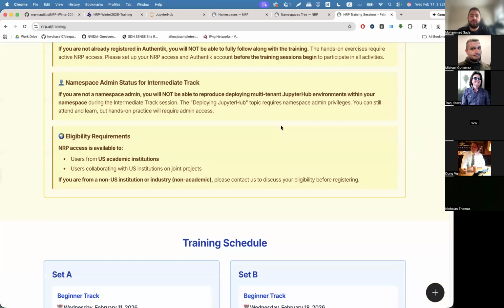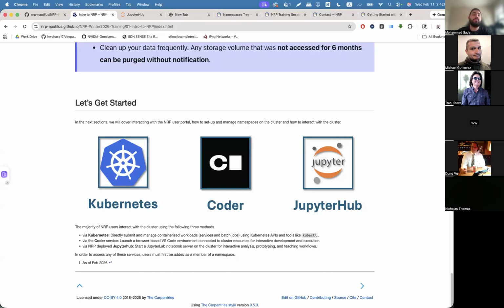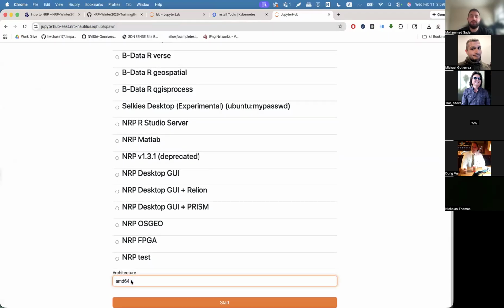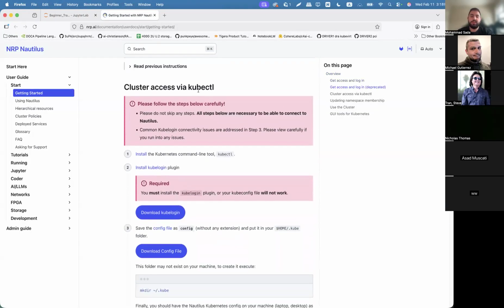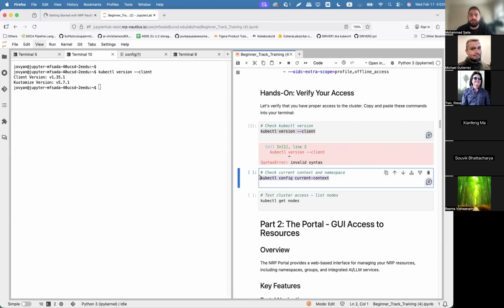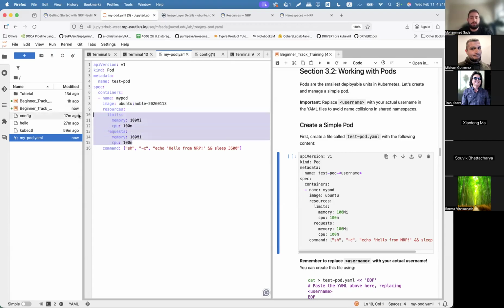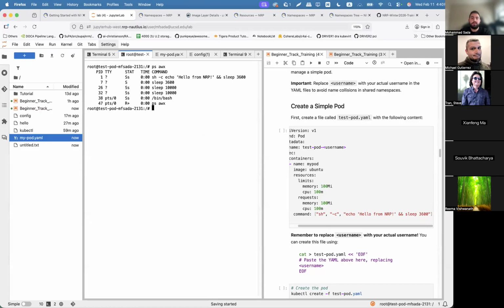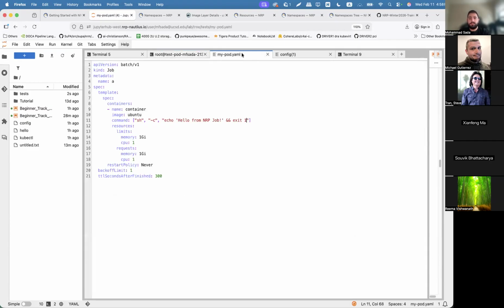NRP Training - February 2026 - Beginner Track - February 11, 2026